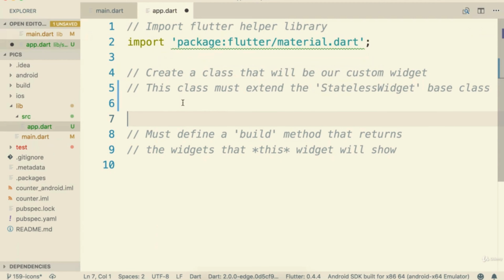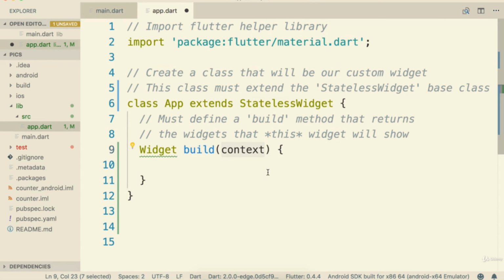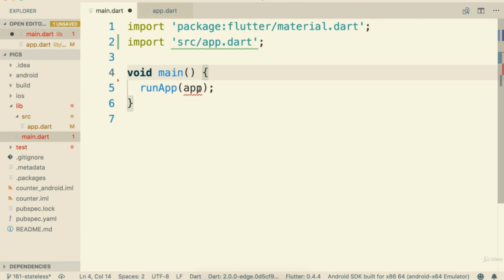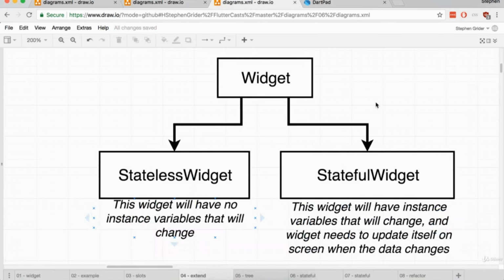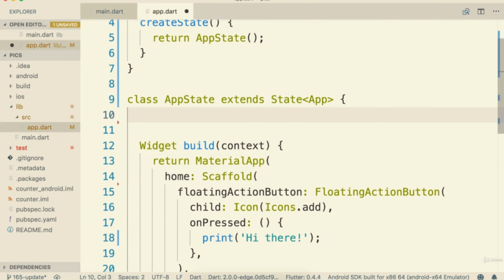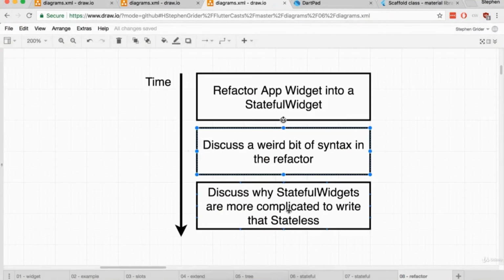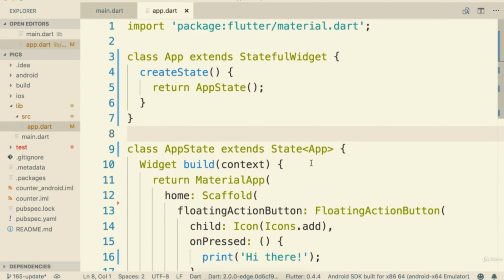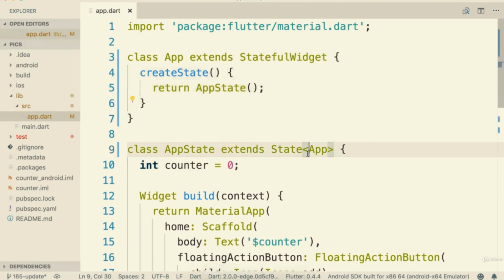Master State Design with Flutter & High-Level Dart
Take your Flutter apps to the next level with advanced state management and high-level Dart programming! This tutorial covers essential concepts and best practices for managing state efficiently in your Flutter apps, along with powerful Dart programming techniques. Perfect for developers looking to enhance their skills and build robust, scalable applications.

📌 What You'll Learn:
- Introduction to State Management in Flutter
- Popular State Management Solutions (Provider, Bloc, Riverpod)
- High-Level Dart Programming Techniques
- Best Practices for Efficient State Management